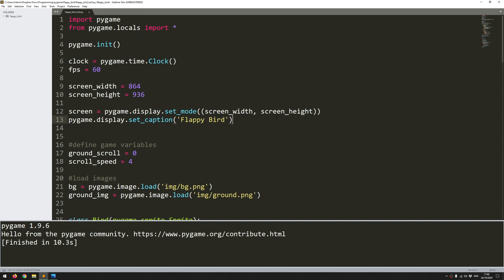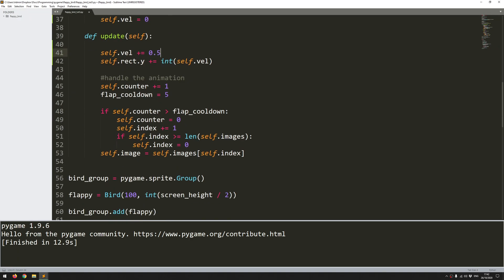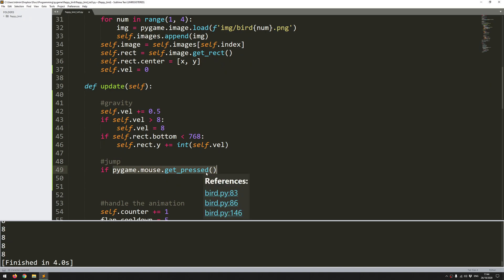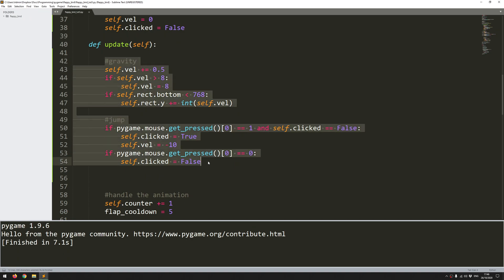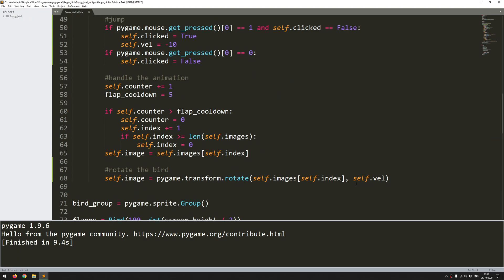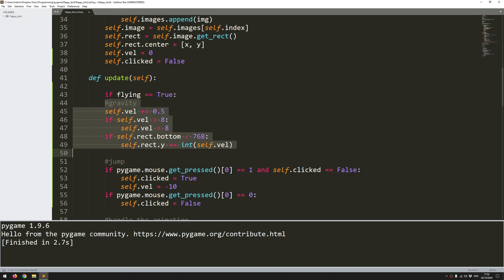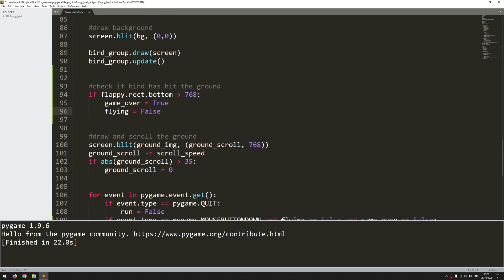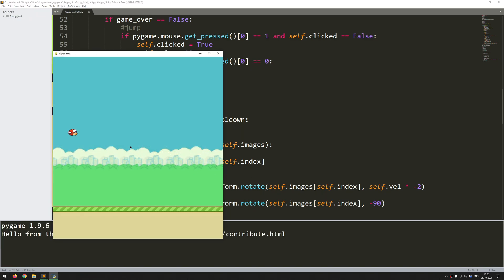PyGame Flappy Bird Beginner Tutorial in Python - PART 3 | Adding Game Physics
In this Python tutorial I code Flappy Bird using the PyGame module. I'm going to cover game physics and add in gravity.